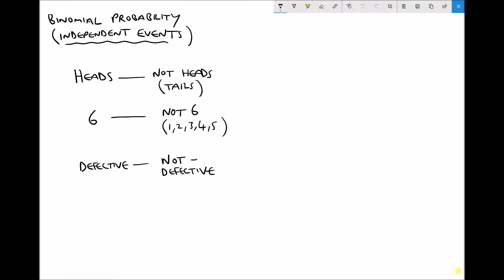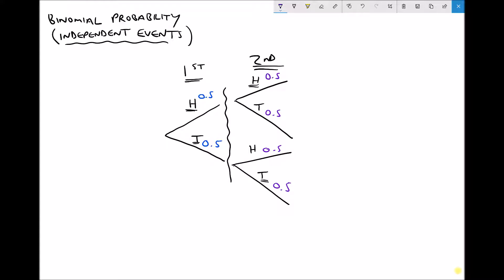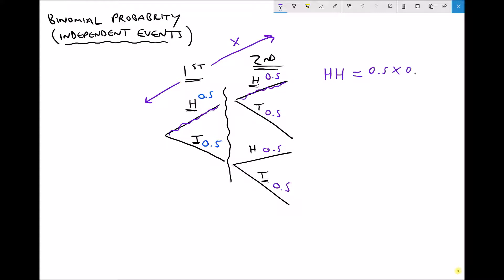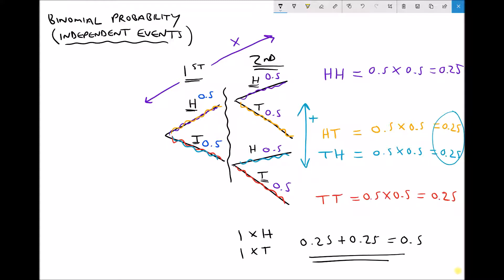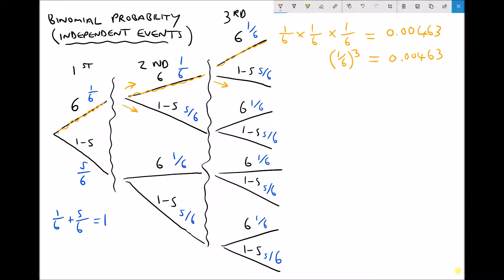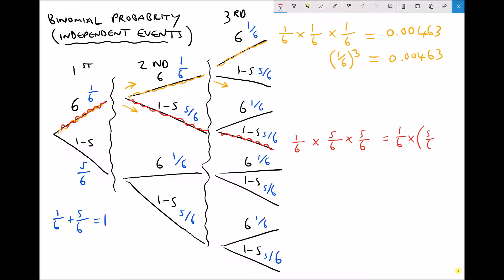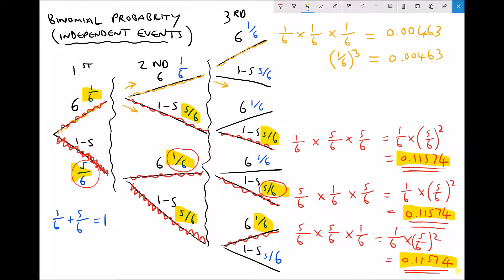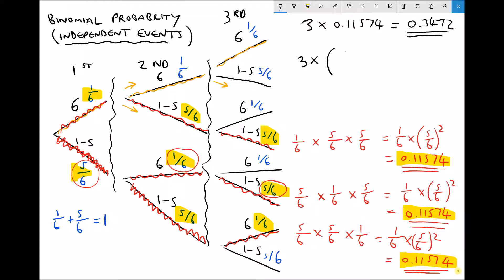Tree Diagrams and Probability Calculations for Binomial Events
In this video you will learn how to calculate probabilities for recurring independent binomial events. Independent events are not affected by preceding outcomes and binomial events only have two possible outcomes (e.g. on or off).